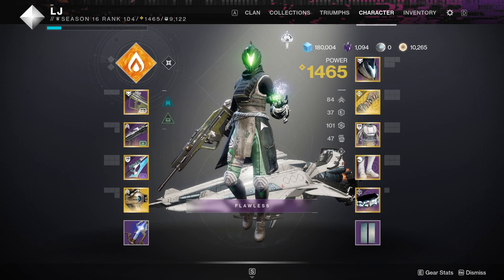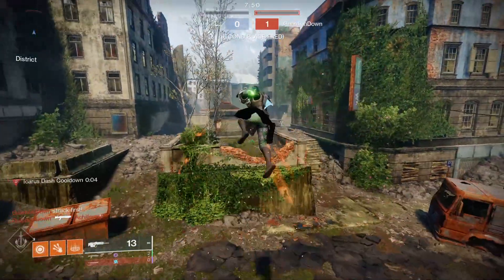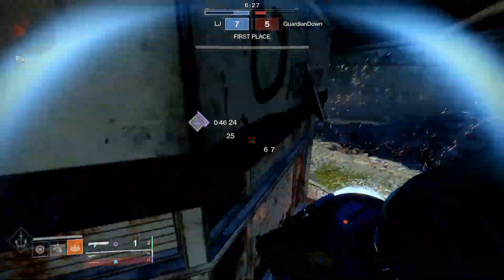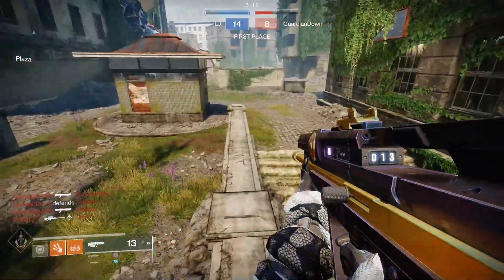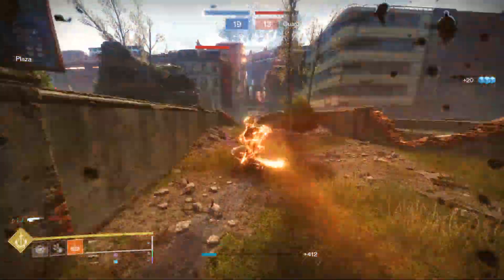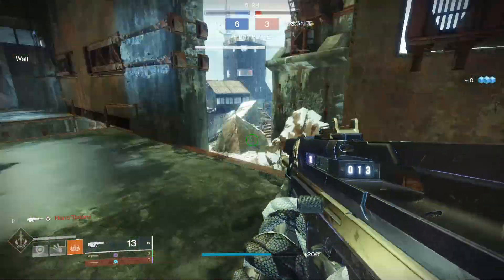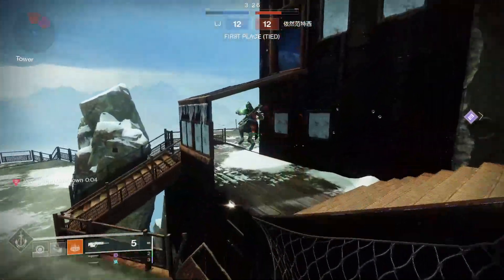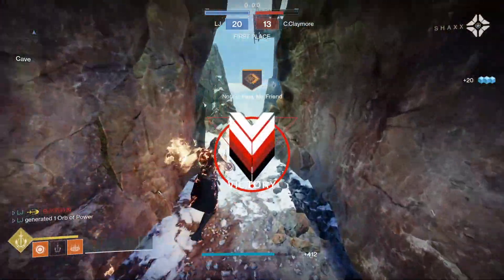They Nerfed Dead Man’s Tale, So I Found Another One.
the guiding sight scout rifle dead mans tale